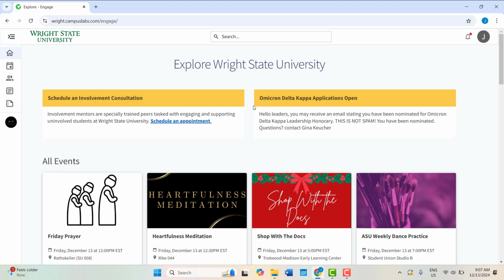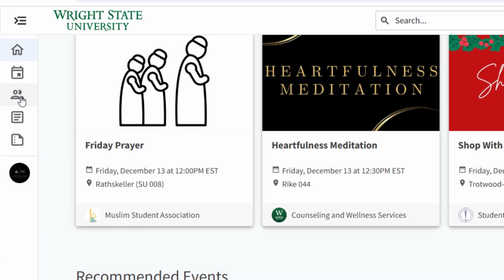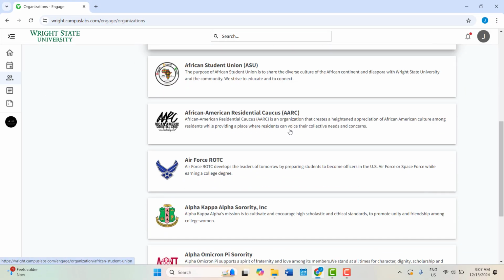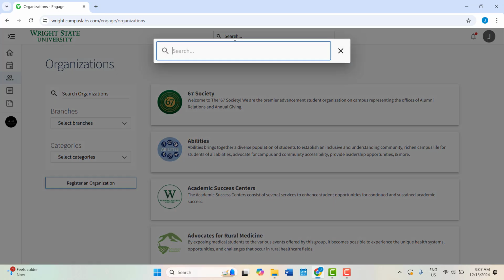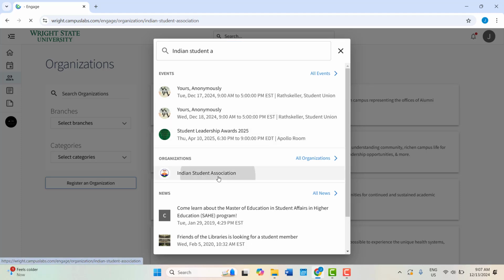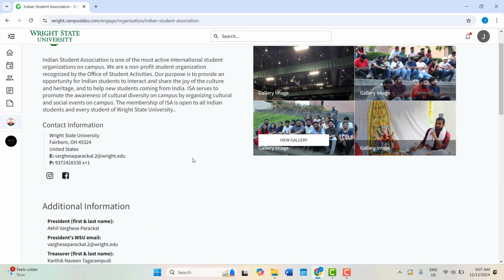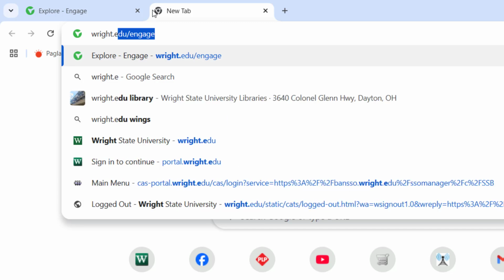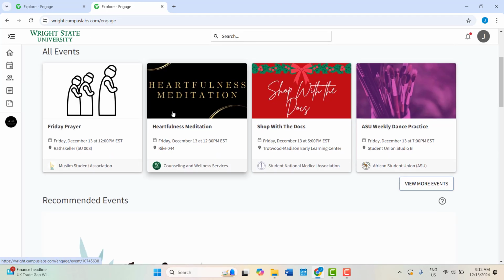How to connect with Organizations and Campus Events at Wright State University | Engage & Corq Guide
Discover how to make the most of your Wright State University experience! 🎓 In this video, we’ll guide you through signing in to Engage, the ultimate platform for exploring and connecting with student organizations on campus. Plus, learn how to use the Corq app to stay updated on exciting campus events and activities.

✅ Step-by-step instructions for signing in to Engage
✅ Tips to find and join student organizations
✅ How to use Corq to discover campus events
📲 Download Corq today and start exploring!